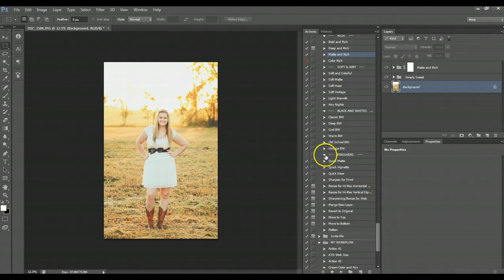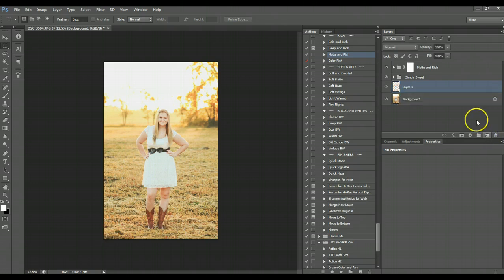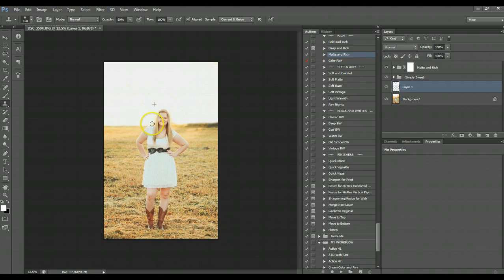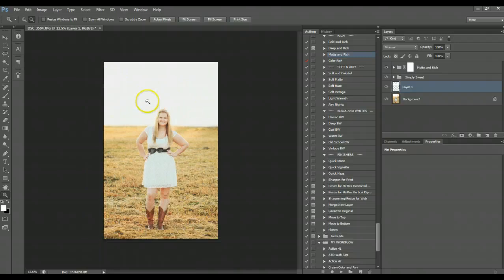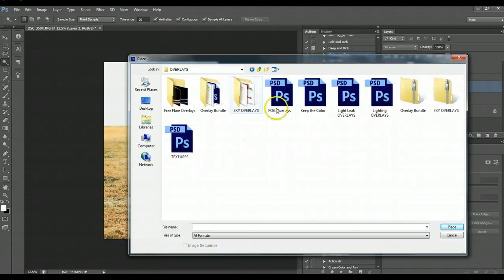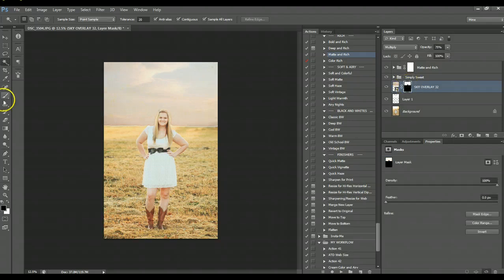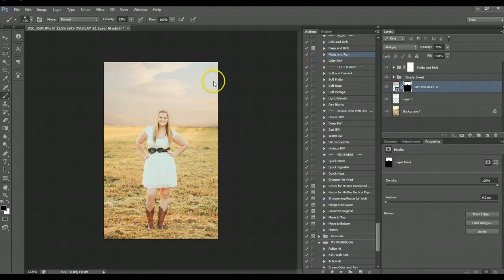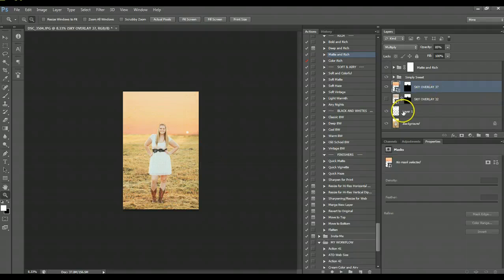How to Use Sky Overlays - Magic Wand Style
How to place sky overlays and use them with the magic wand tool as well as cloning your background.